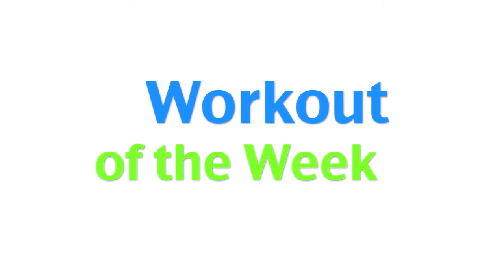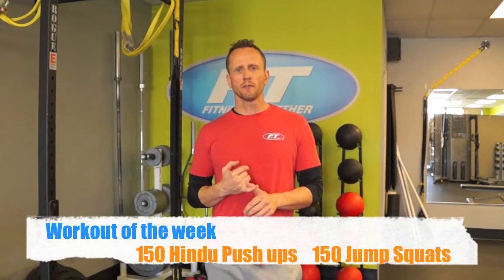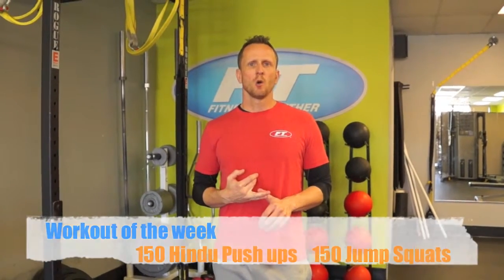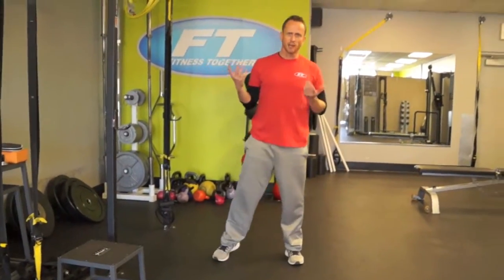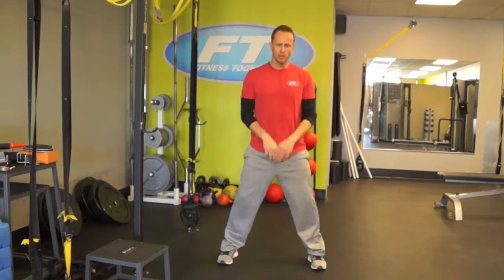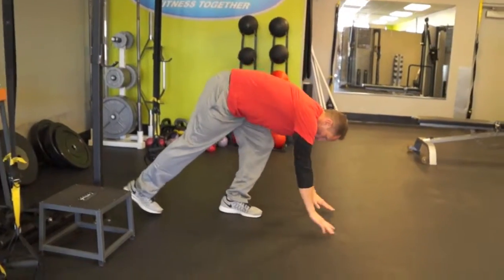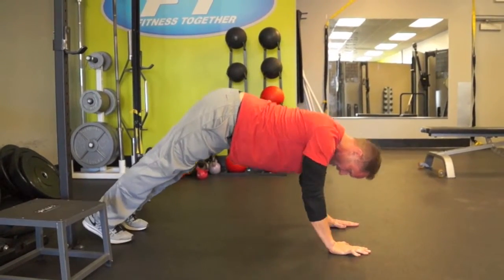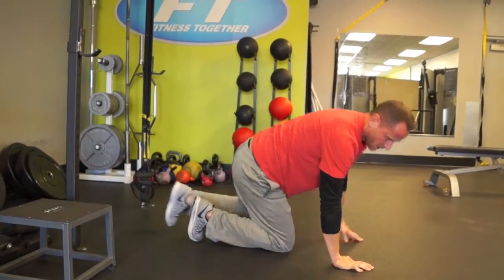Workout of the Week: Hindu Push Ups & Squat Jumps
150 Hindu Push Ups
150 Jump Squats

With Fitness Together®, clients get the accountability they need and the privacy they desire. Each session is trained in a private workout suite, so there’s no distractions and no waiting for equipment — just the client and their trainer work together to achieve the client's goals.